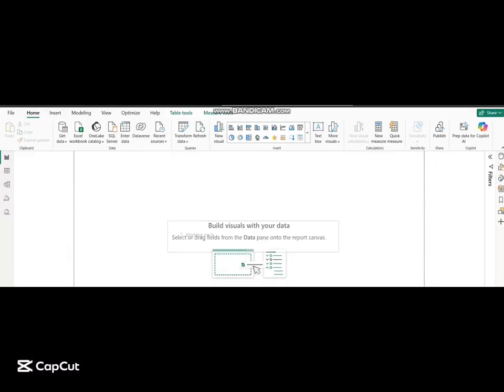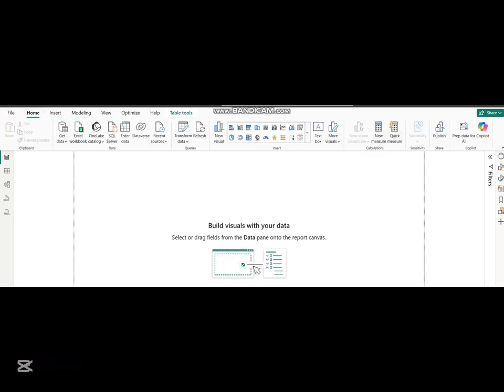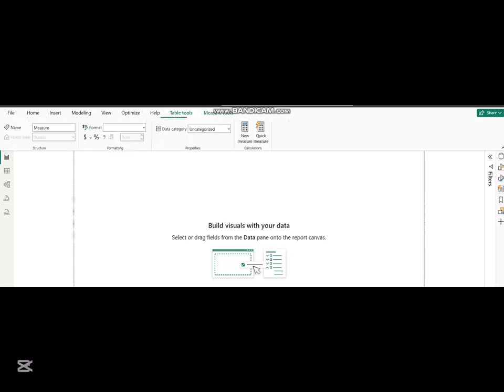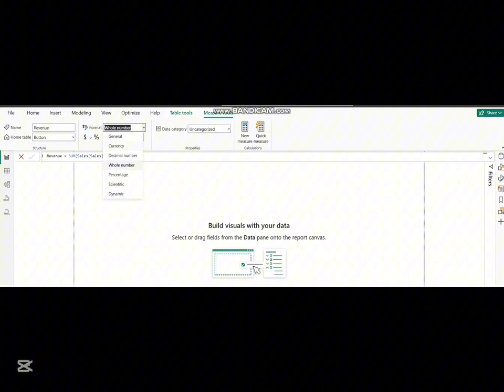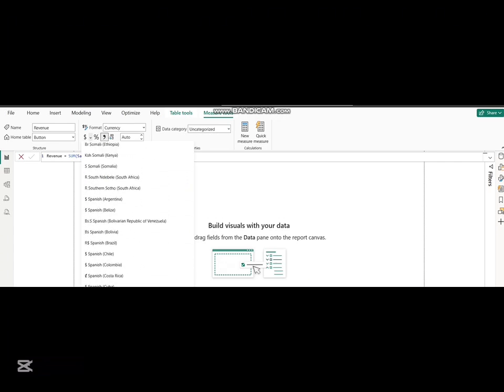Master Power BI Measures in Minutes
Struggling with Measures in Power BI?
This video breaks it all down — from what measures are, to how they work, and exactly how to use them to level up your dashboards.
Whether you’re a beginner who’s just starting out or an analyst looking to sharpen your DAX skills, you’ll see practical examples, clear explanations, and tips that will make your reports more powerful and your insights more accurate.

Next video: We’ll dive into advanced DAX tricks to supercharge your reporting.